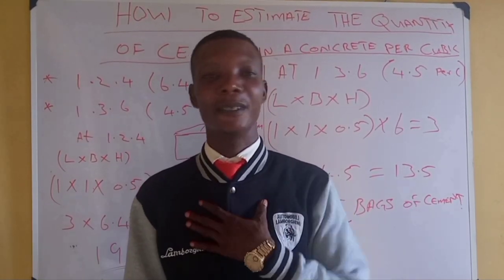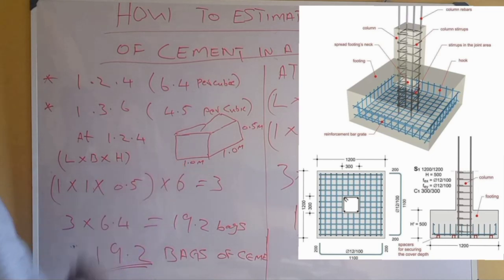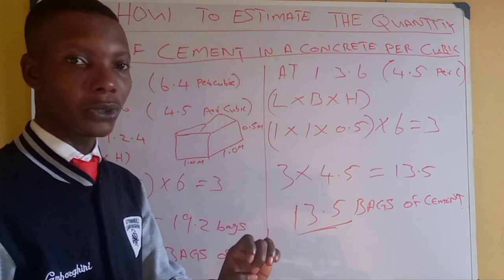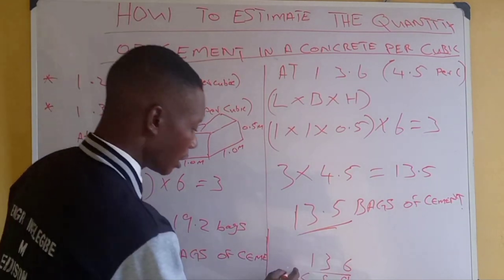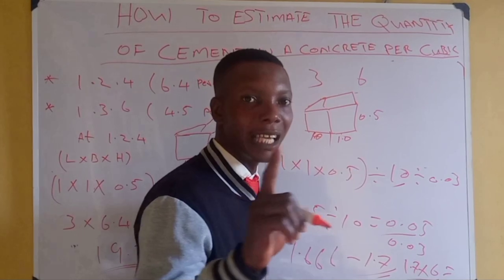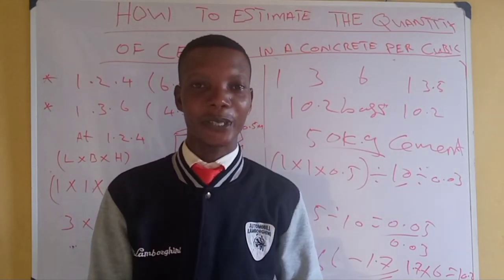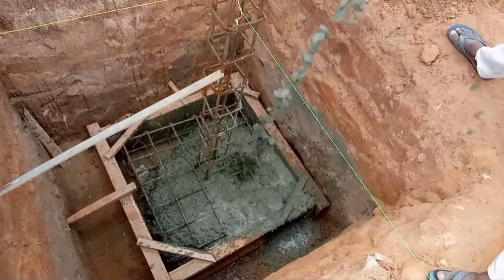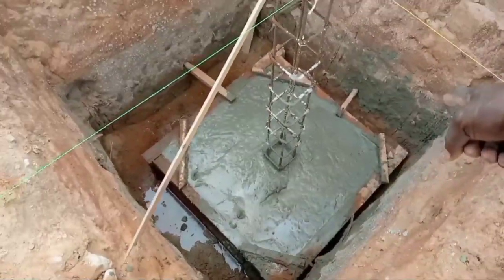HOW TO ESTIMATE THE QUÀNTITY OF CEMENT PER CUBIC, THEORY AND PRACTICAL SECTION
THIS VIDEO WILL HELP YOU TO KNOW HOW TO ESTIMATE THE VOLUME OF CEMENT IN A CONSTRUCTION COMPANY